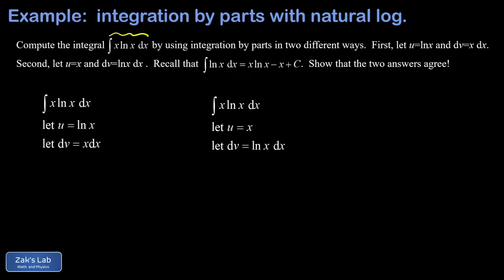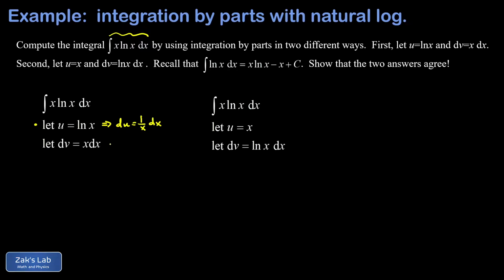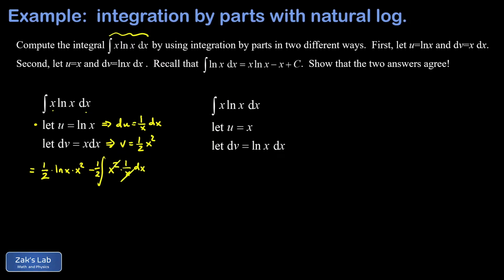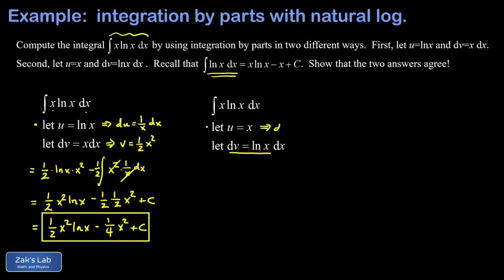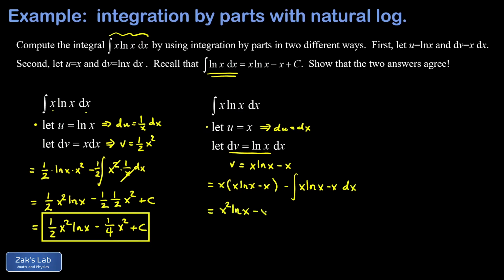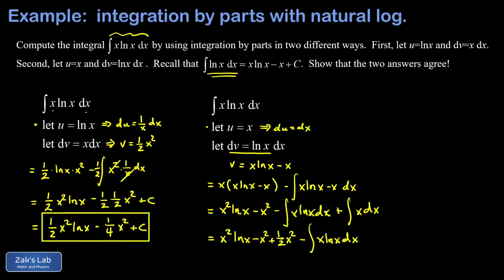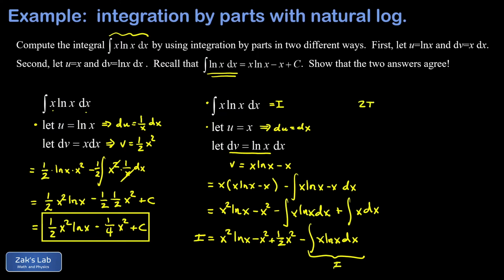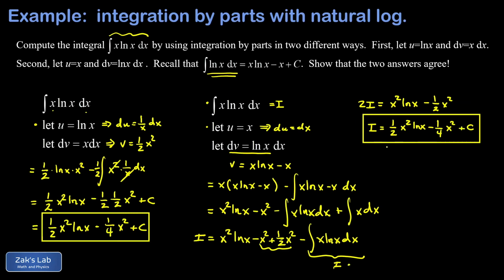Two choices for u and dv in integration by parts: integral of xlnx: wise and unwise choices.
00:00 How to choose u and dv in integration by parts?  To illustrate, we make two choices for u and dv in integration by parts: integral of xlnx.  In the first method, we let u=lnx and dv=x, and in the second method we let u=x and dv=lnx*dx.  Both methods actually work, but one of them is a wiser choice.  The unwise choice is actually very instructive, which is nicer than saying "unwise"!

00:20 The "wise" method:  let u=lnx.  The motivation for this approach is that the derivative of lnx gives us 1/x.  This is a huge advantage, because we have taken a transcendental function lnx and ended up with an algebraic function 1/x.  This usually means the resulting integral will be easier than the original!  We apply integration by parts to the integral of xlnx and quickly obtain the result.

01:46 The -unwise- I mean "instructive" method:  let u=x.  The motivation for this approach is that the derivative of u becomes simpler.  This is a common motivation for the choice of u for integration by parts, but this time it backfires!  The other part of the integral is dv=lnx*dx, and now we have to find the antiderivative of lnx, which is xlnx-x.  This means the integration by parts leftover integral is getting more complex.  However, after simplifying the first integration by parts, we recognize another copy of the original integral on the right hand side, with a minus sign in front.  Now we can use a trick that I call the "looping trick" for integration by parts, where we find a copy of the original integral on the right hand side.  We add this integral to both sides, obtaining twice the original integral on the left hand side, and two terms on the right hand side.  Dividing by two, we obtain the value of the antiderivative of xlnx.  While this method was probably unwise  . . . er . . . "instructive", it's worth knowing the looping trick, because there are some integrals that can only be solved this way!